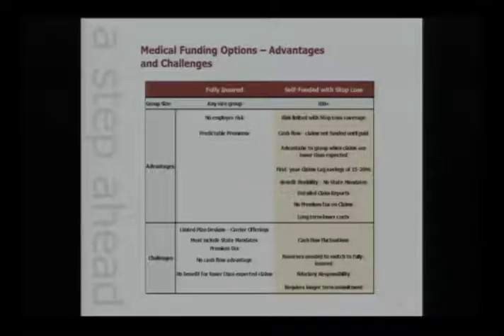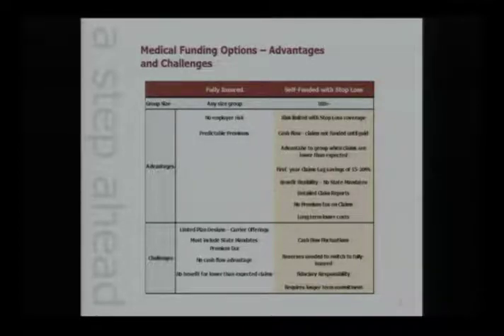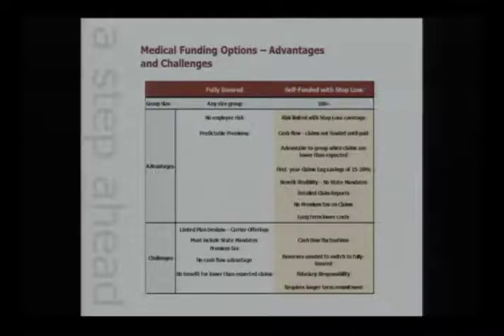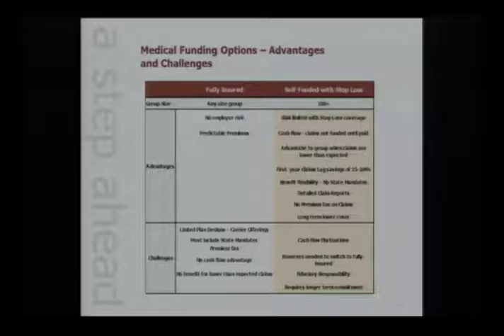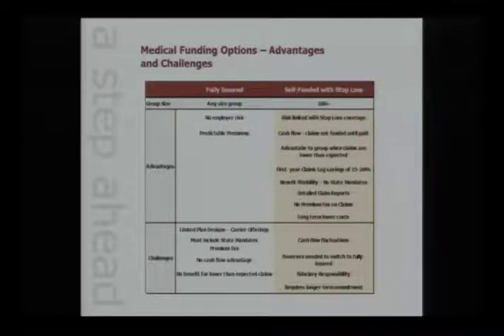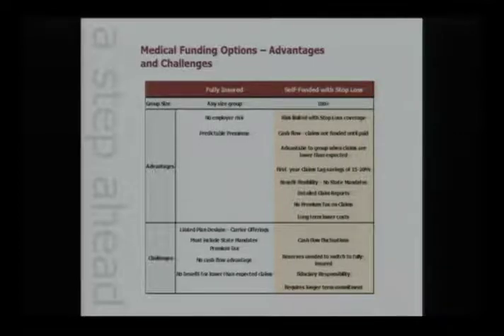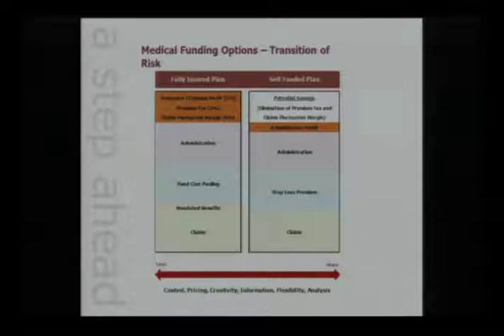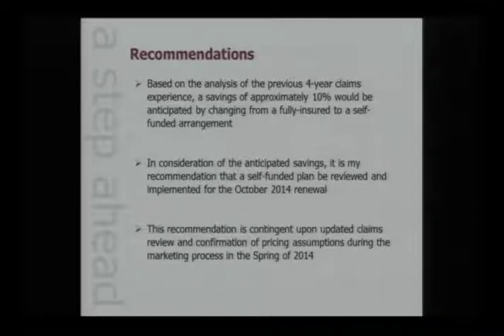School Board 11-5-2013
On November 5, 2013, the Montgomery County School Board held a meeting at the County Government Center, 755 Roanoke Street, Christiansburg, Va.